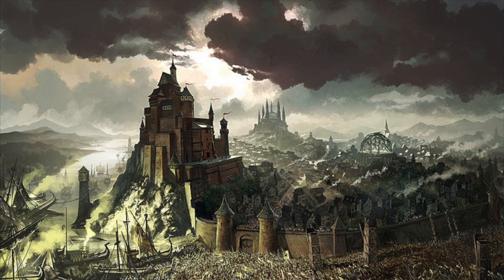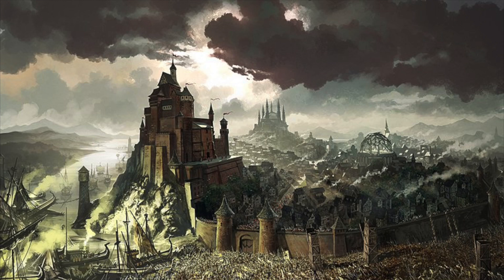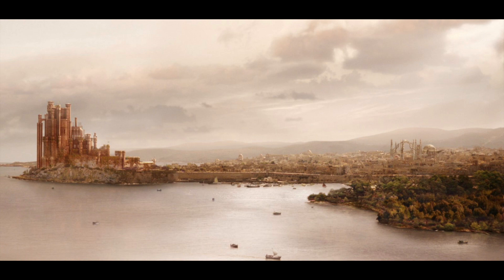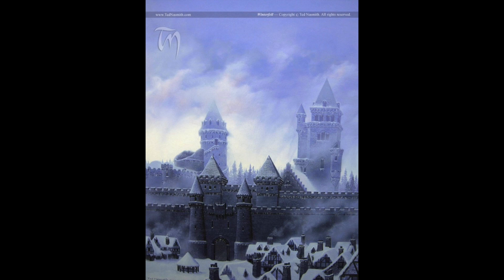Book VS Screen: Sansa Stark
An analysis of several Sansa Stark Scenes and how the book compares to the show.  Focused on narrative theory and problems that can be fixed with it.